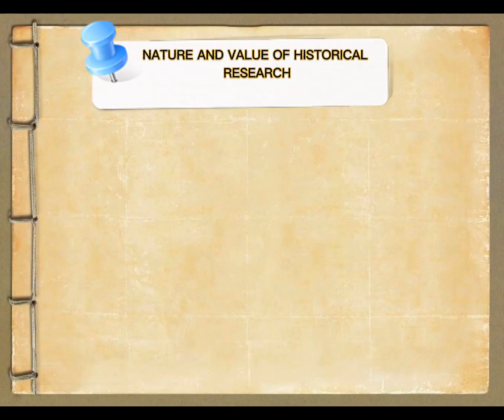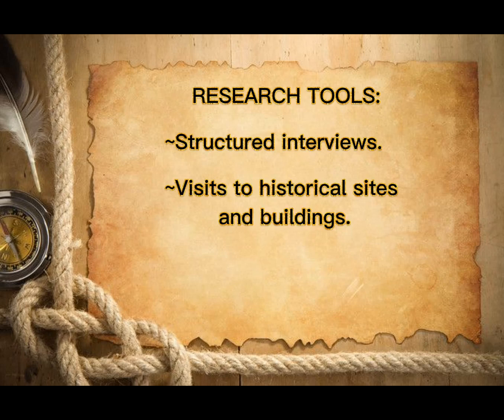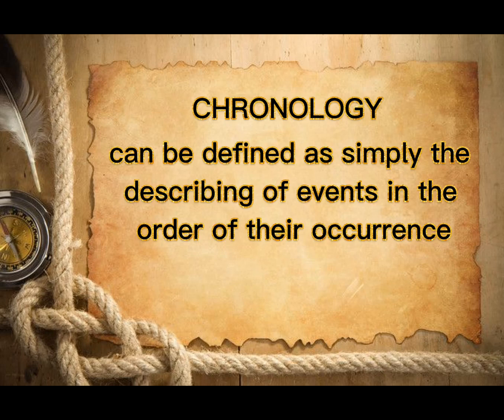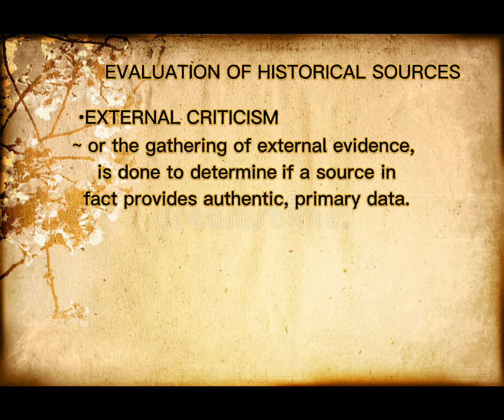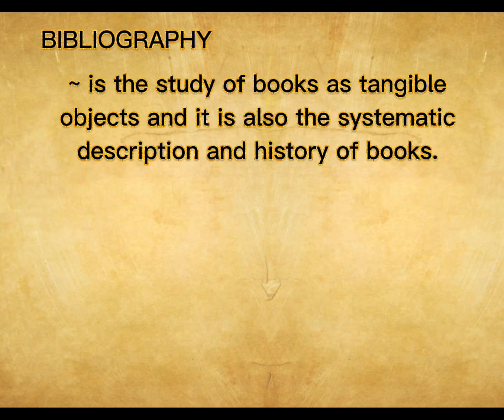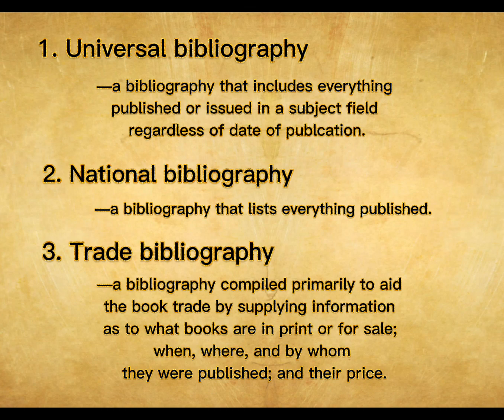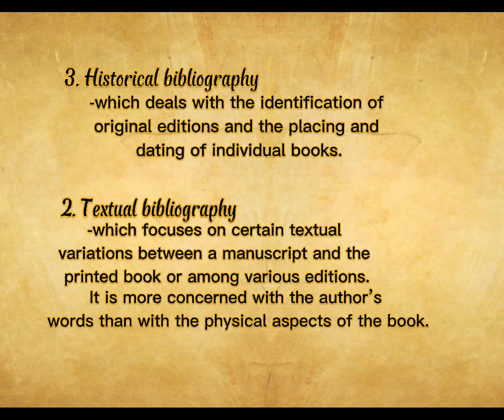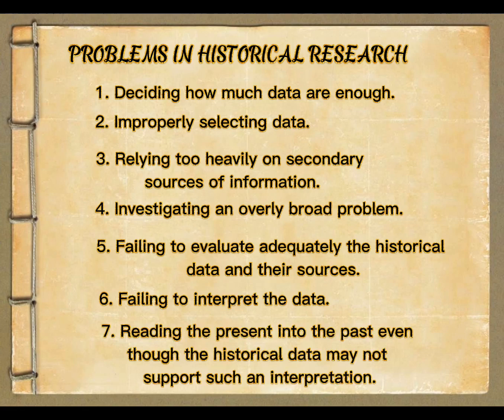CHAPTER 8 HISTORICAL RESEARCH